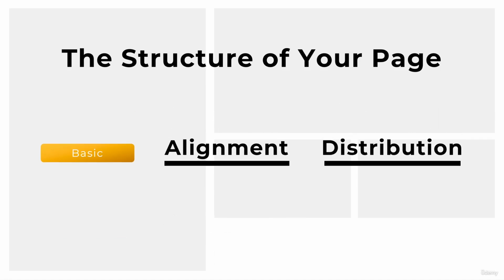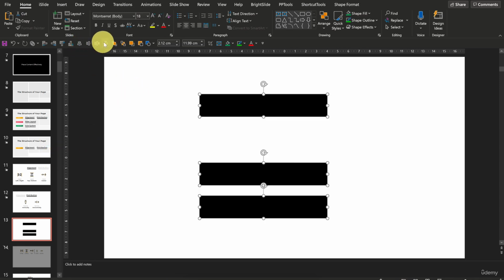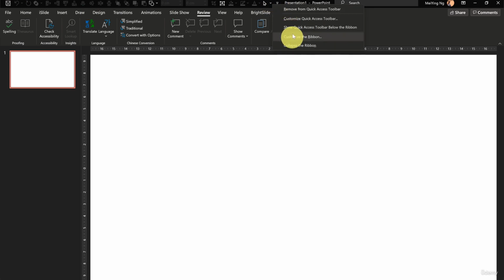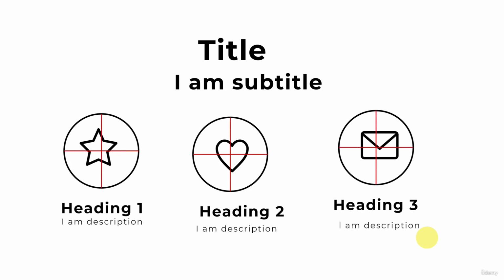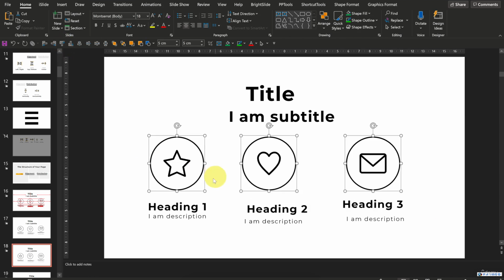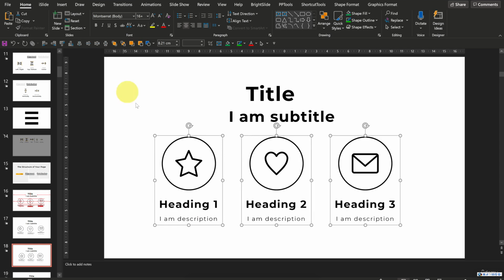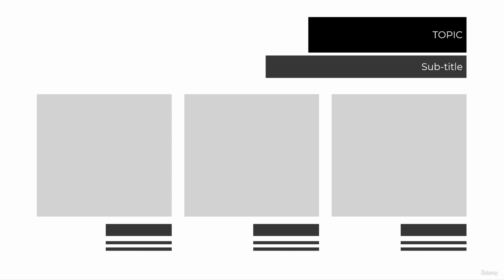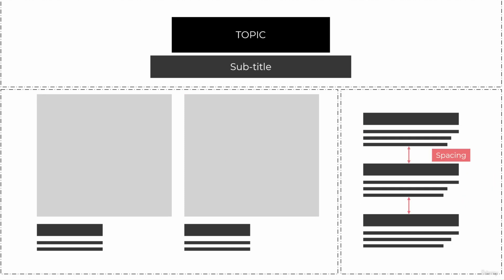5 Alignment A MustKnow Rule for Every Beginner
Alignment A MustKnow Rule for Every Beginner